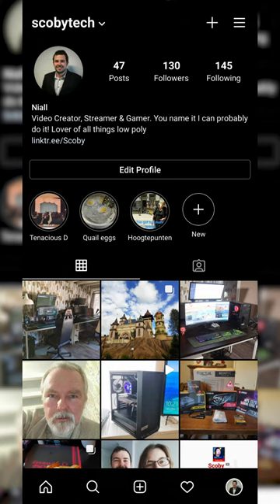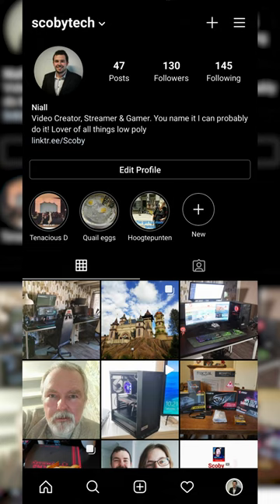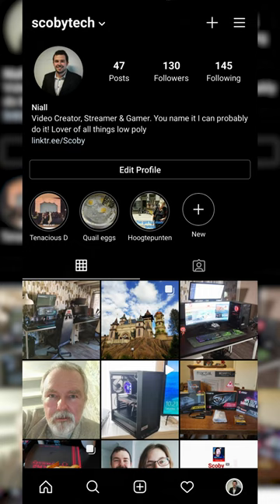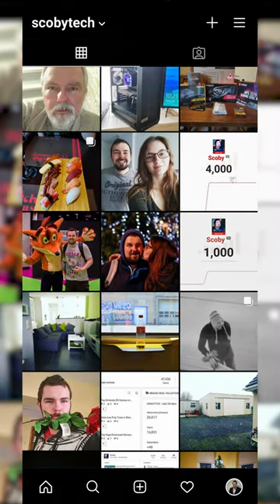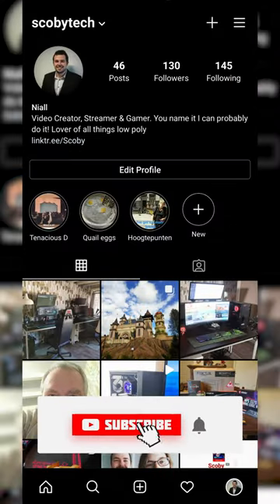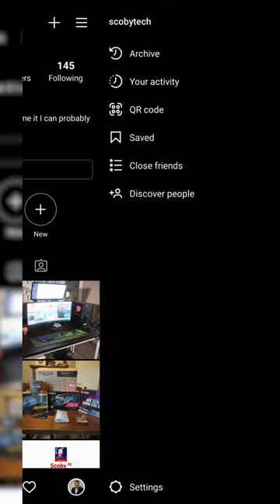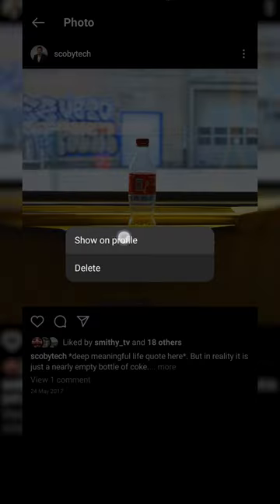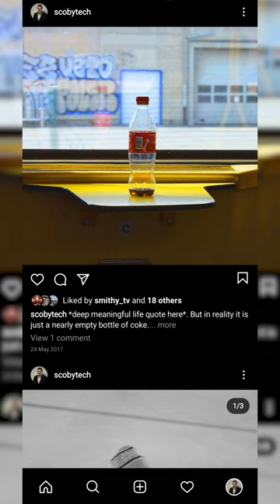How to Archive/Hidd Posts on Instagram!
Hey, guys, my name is Scoby Tech and in today's video, I am going to be showing you how to archive/hide posts on Instagram!